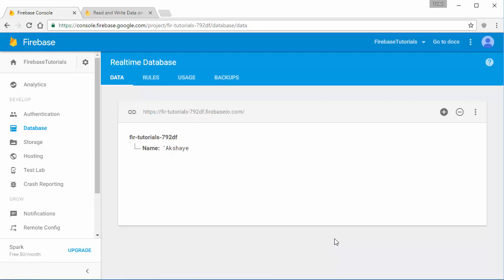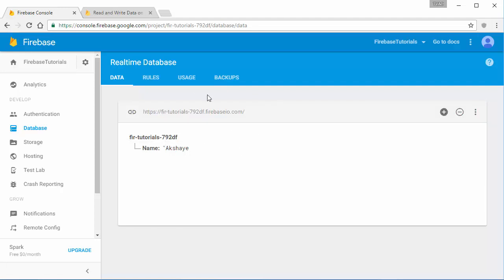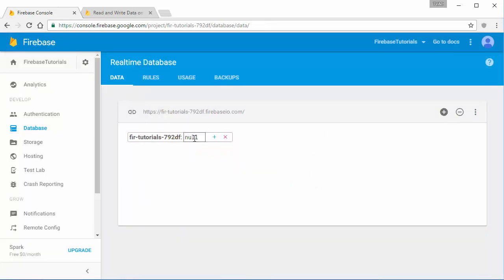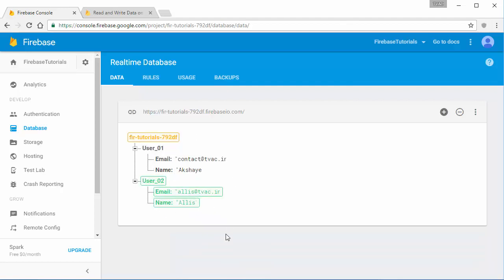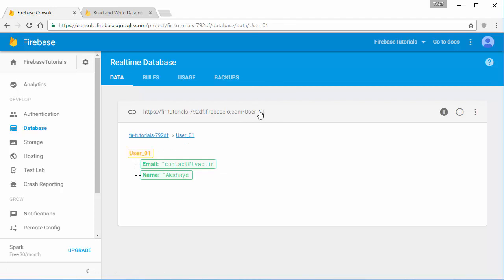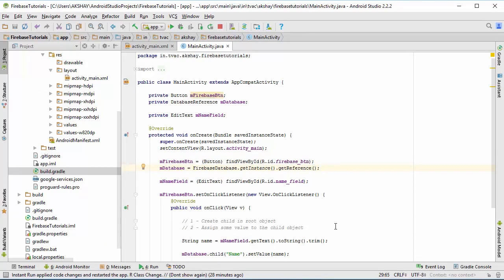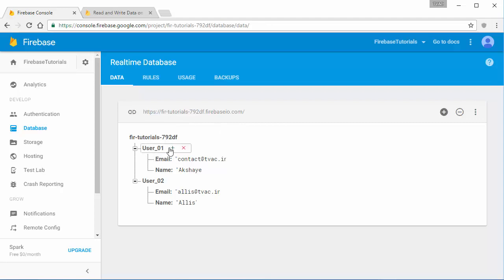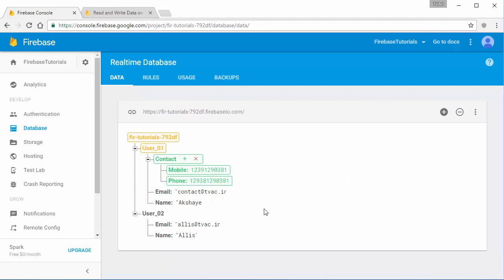Exploring Bit More Android Firebase Tutorial Full Backend Course Part 9